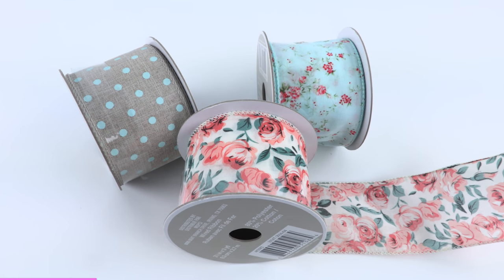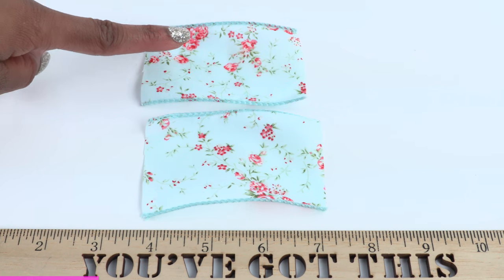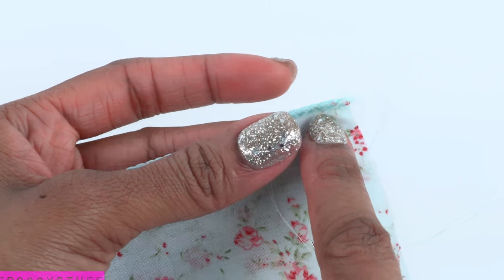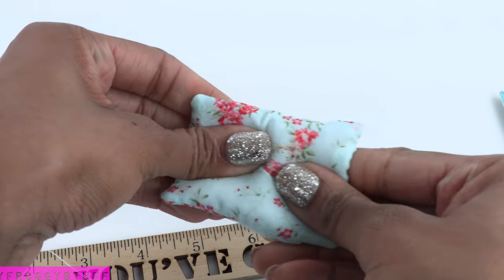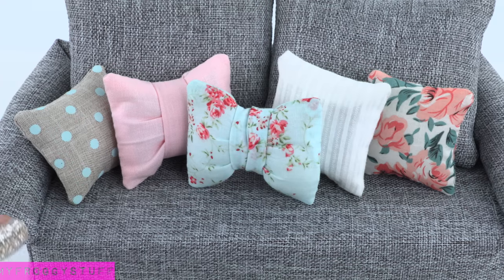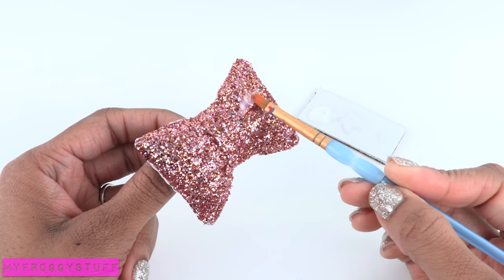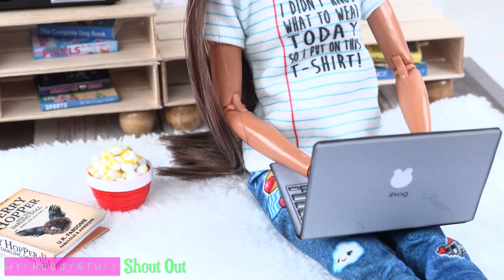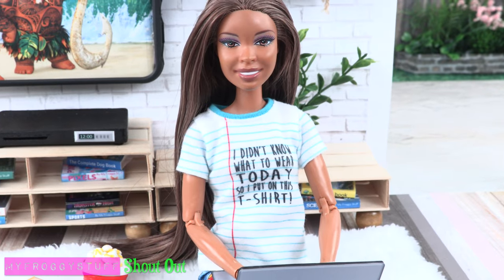DIY - How to Make: Pinterest Craft - Bow Pillow - Handmade Doll Crafts - 4K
by request: Check out this Fabsome Pinterest Craft! We make a Fabulous set of Bow Pillows for our Dolls! This is the perfect accessory for your Doll Couch or Bed!